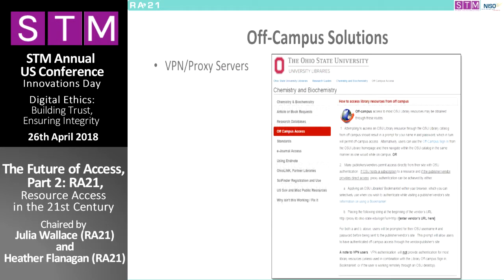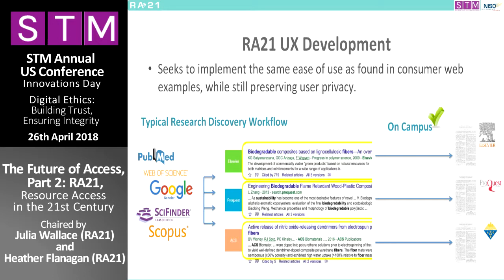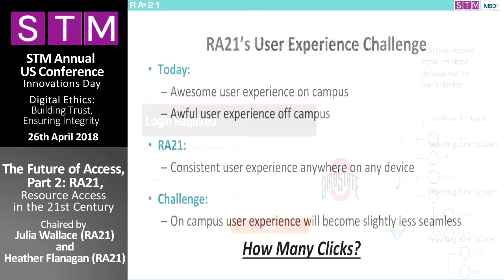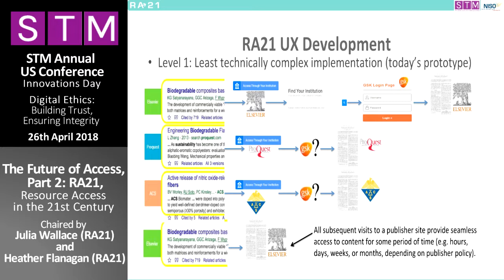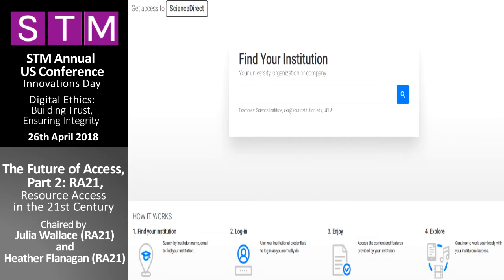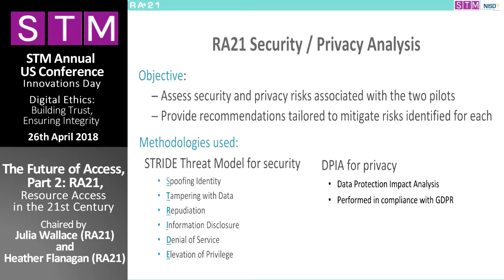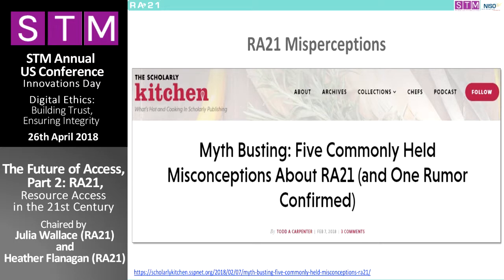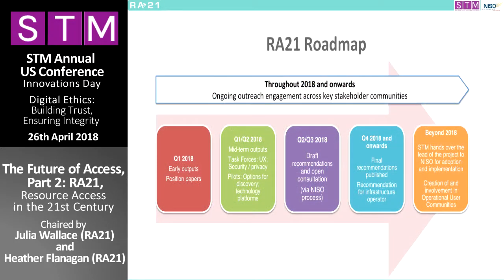The Future of Access, part 2: RA21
The Future of Access, part 2: RA21, Resource access in the 21st century
Chaired by Julia Wallace (RA21) and Heather Flanagan (RA21)
RA21 is a joint project by STM and NISO to drastically improve access to content, especially for mobile
and off campus use. Access to scholarly and academic content should be as easy as logging in on
Facebook and Google (but with stronger support for user privacy).
In its first year, the RA21 project, in which over 50 organisations collaborate, gained enormous traction
among libraries, vendors, federation operators, ID management organisations and of course publishers.
The three co-chairs of the project, Chris Shillum (Elsevier), Ralph Youngen (ACS) and Meltem
Dincer (Wiley) will update you on the initial results of the pilots in academic and corporate
environments and discuss possibilities for applying this information to your services. This session
includes an interactive panel on frequently asked questions.